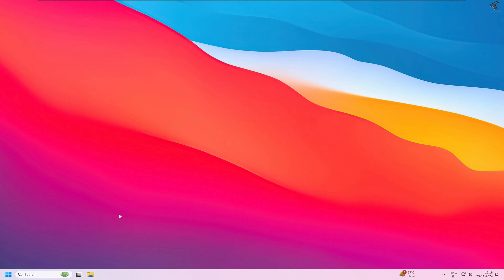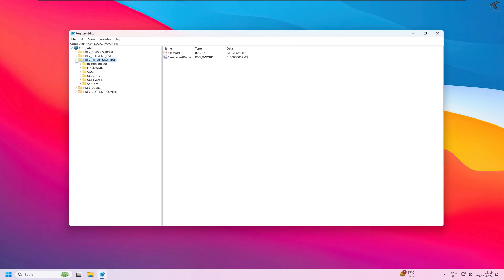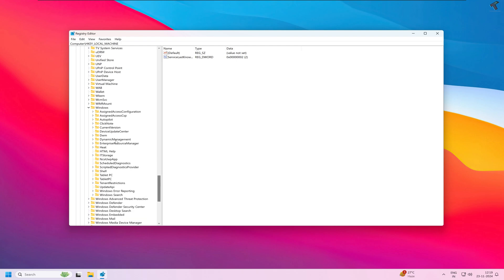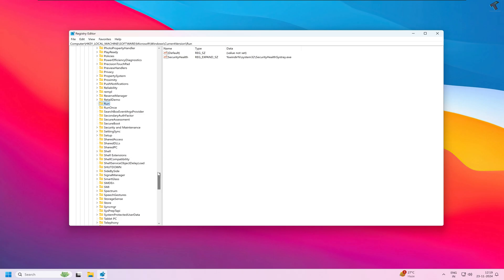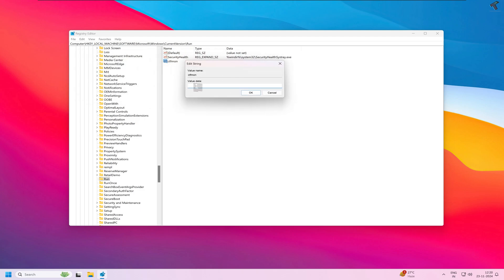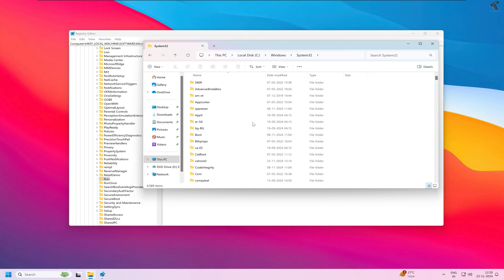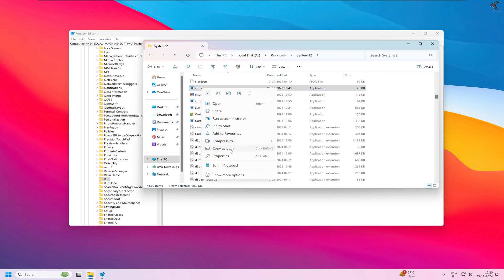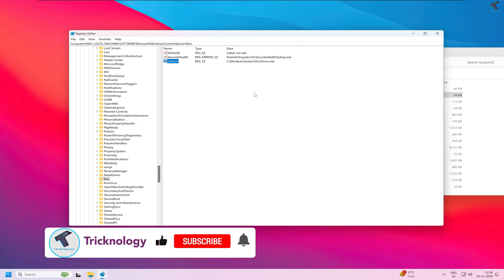How To Fix Ctfmon.exe not Automatically Starting on Windows 11/10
Here in this video tutorial, I will show you guys how to fix Ctfmon.exe won't start automatically on Windows 11 or Window 10.

Command: regedit

Registry Editor Location: Computer\HKEY_LOCAL_MACHINE\SOFTWARE\Microsoft\Windows\CurrentVersion\Run

C:\Windows\System32\ctfmon.exe